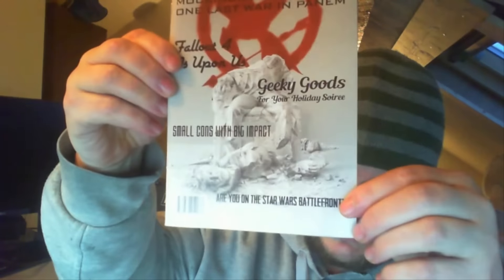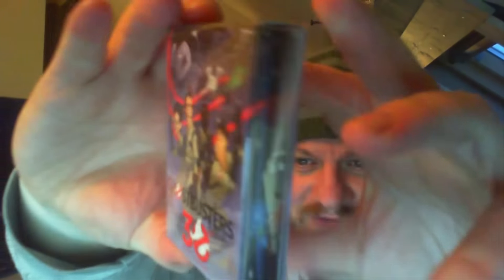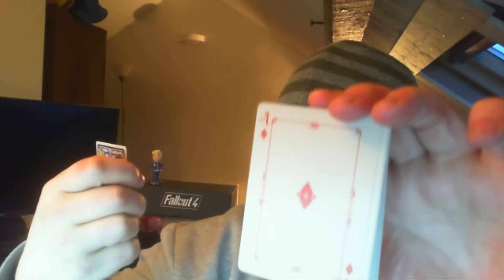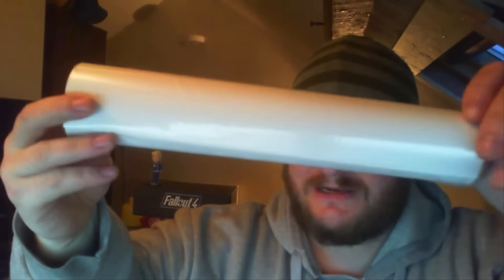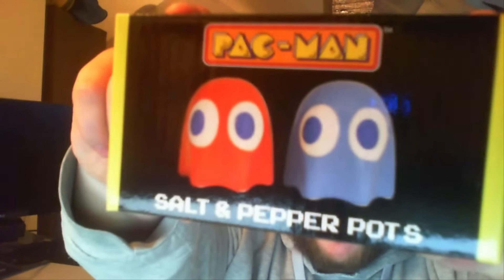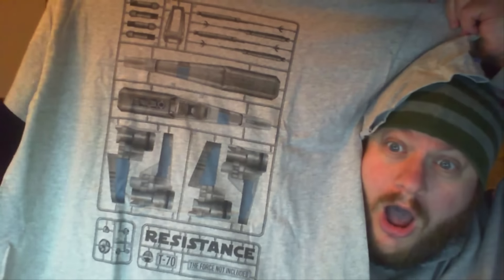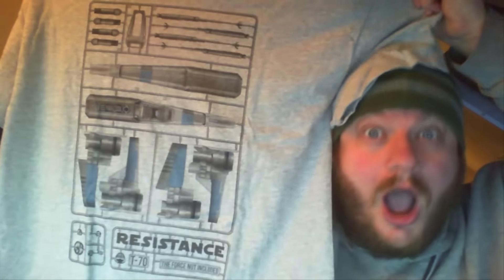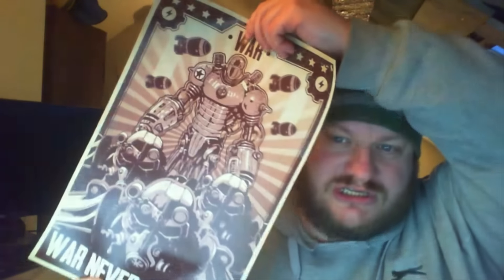GEEKFUEL UNBOXING !! November 2015 Edition !!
Time to open up November's GEEKFUEL box !!